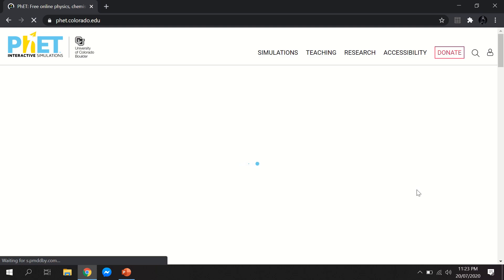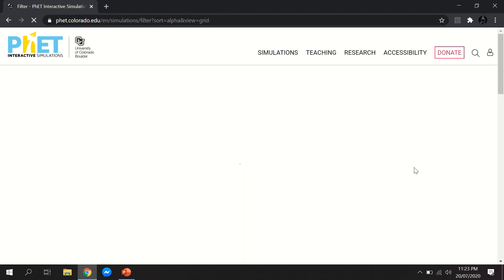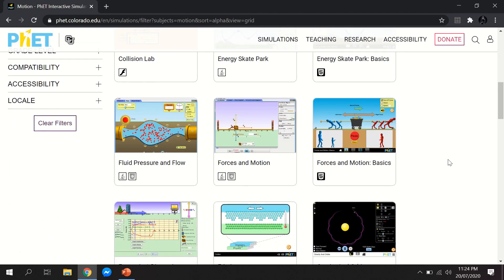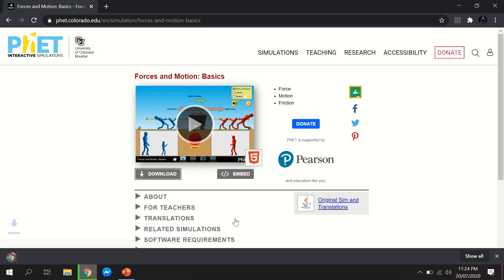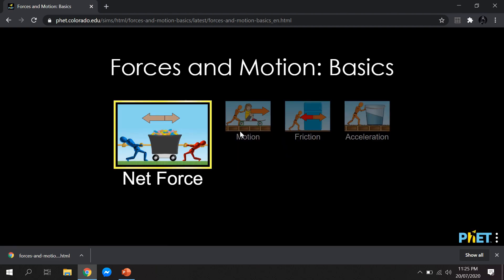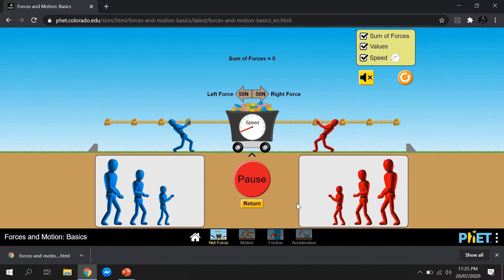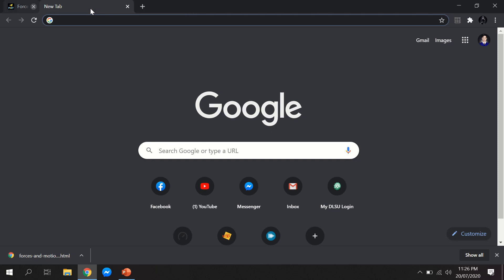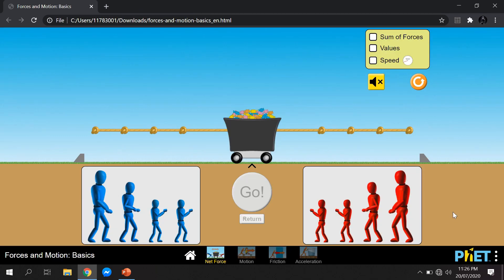PhET Interactive Simulations | Tutorial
This is a short tutorial on how to use PhET Interactive Simulation.